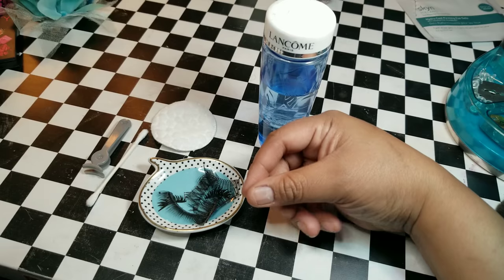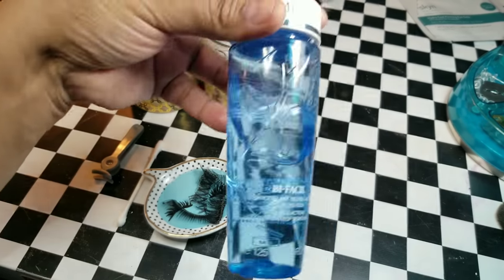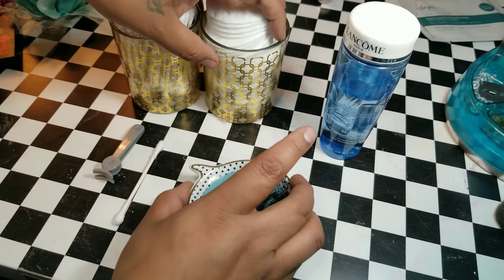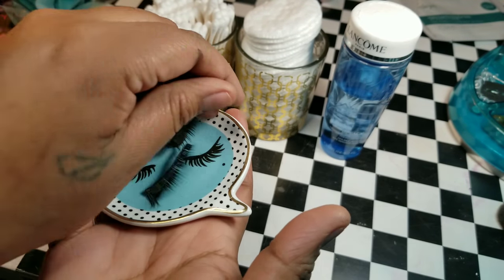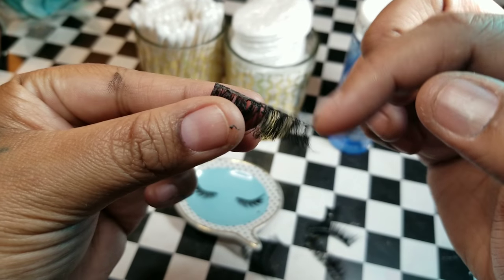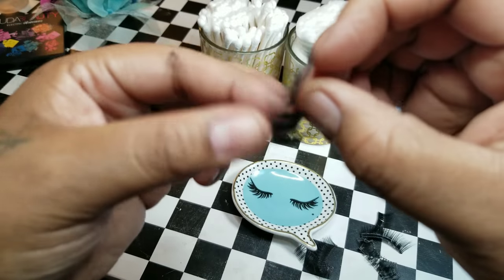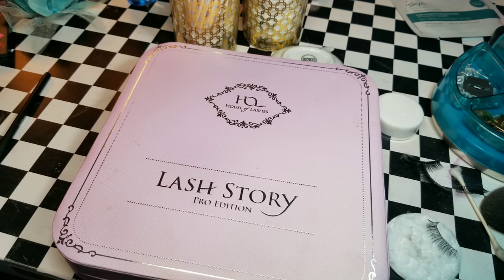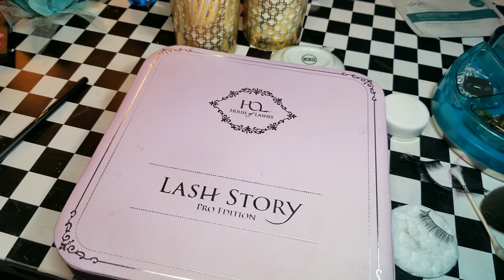How to clean false lashes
My first time cleaning my false lashes .I'm trying to get my money's worth.

I have opinions.

Sometimes I'm funny.

I love makeup,food my man and my furbabies

 I be off and on so if u wanna catch me ring da bell if u wanna message me hit me up on my other social medias or...